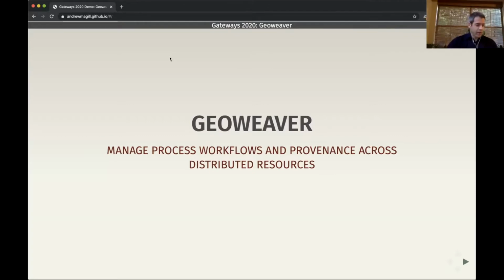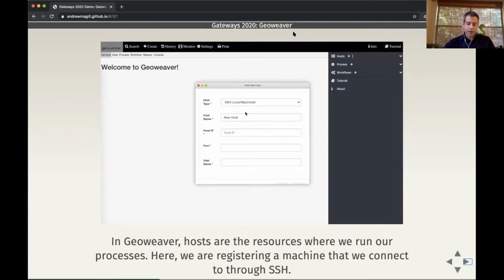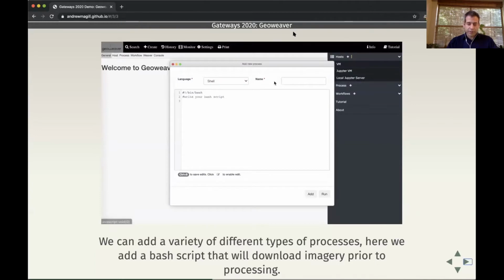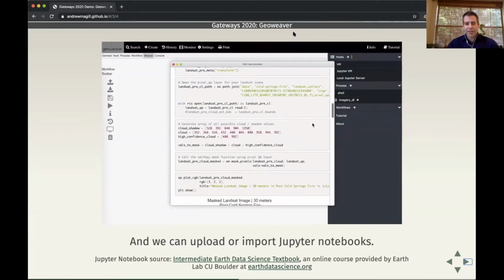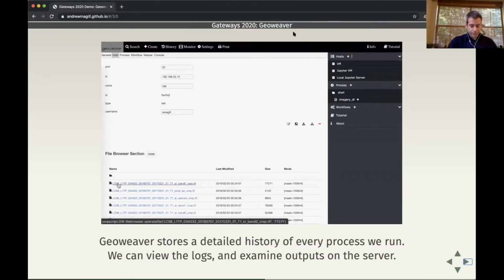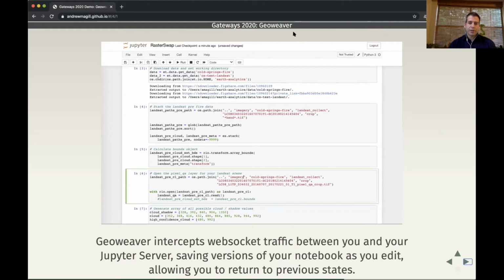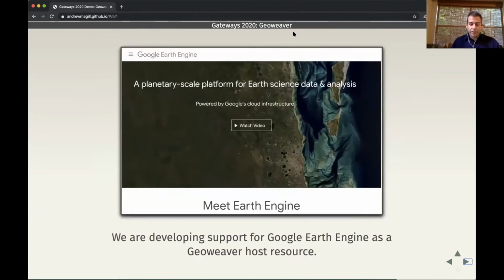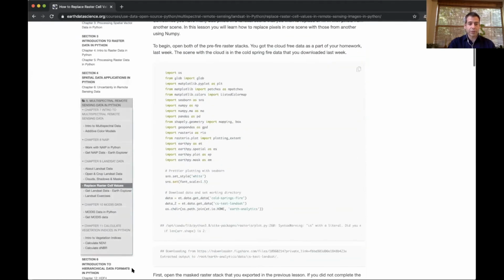Geoweaver as a Gateway to Manage Distributed Geoscientific Workflows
Web-based computing techniques have come into favor as a necessary tool in studying our interacting geosystems. Modern geoscientific workflows require complex management of processing steps, disparate data formats, and distributed high performance computing resources. This complexity poses a huge challenge when it comes to full-stack workflow management, as researchers often use an assortment of time-intensive manual operations to manage their projects. Geoweaver aims to enable management of data, processes, resources, and workflows, in a single intuitive web interface. We propose a demonstration of the key features of this system as a powerful alternative for people to manage their distributed workflows that integrates scripts and datasets on multiple platforms.

Presenters: Andrew Magill and Ziheng Sun